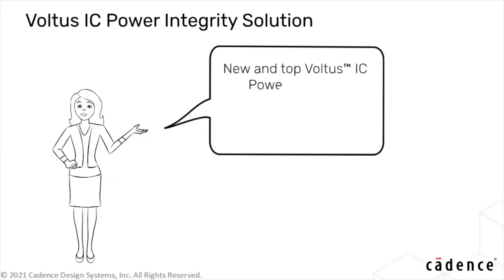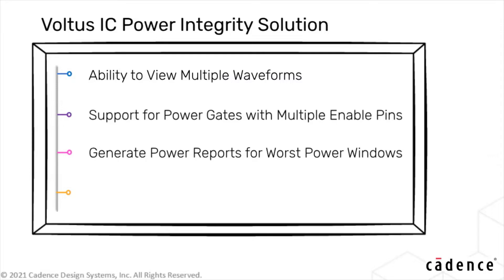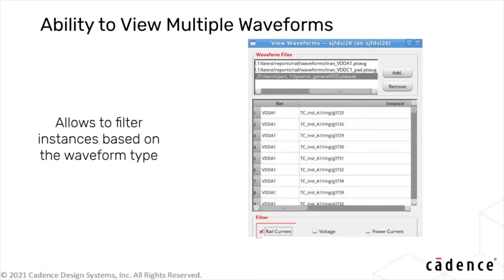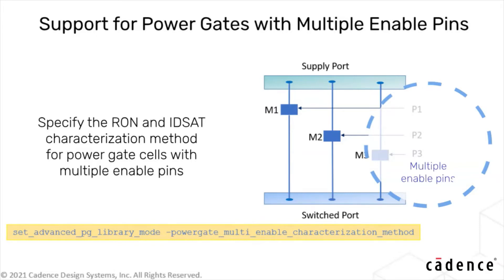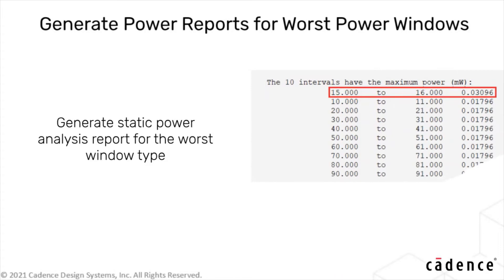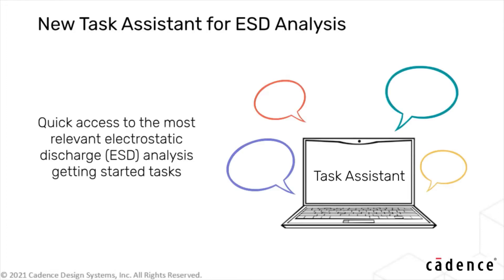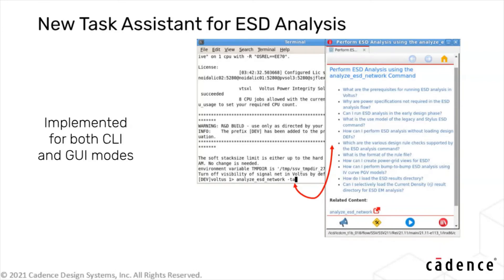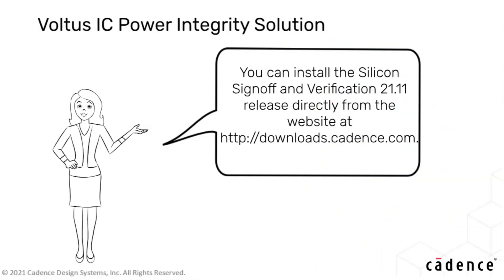What's New in Voltus IC Power Integrity Solution (SSV 21.11)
In this video, you will learn about the new and top Voltus™ IC Power Integrity Solution features that have been integrated in the SSV 21.11 release.